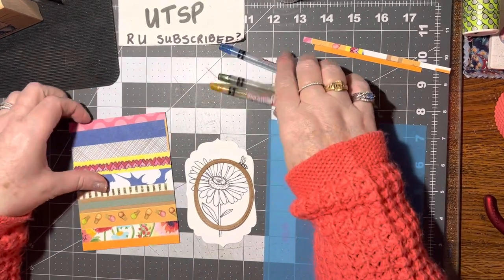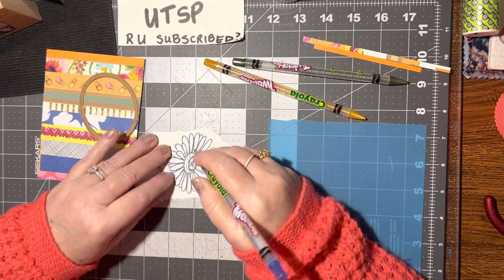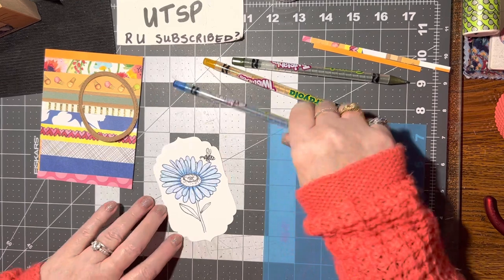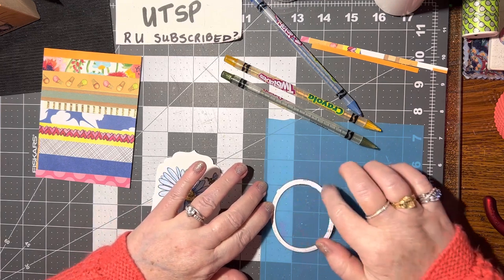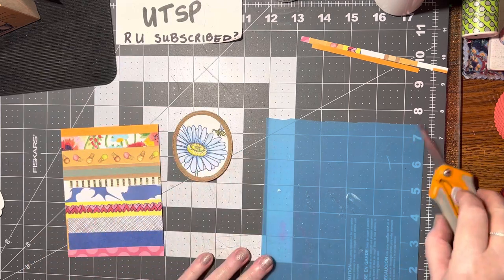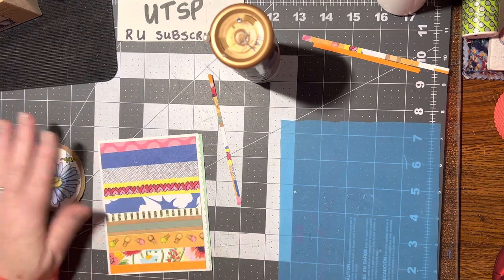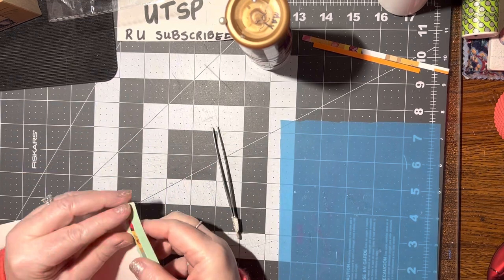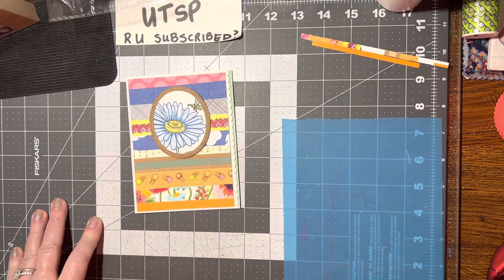(1361) Framed Image over Strip Background!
Another video you may like:
60+ways to use paper strips 1” or less:

Deckel Scissors ✂️ (mine are fiskars brand) but i found these:
EFCO Deckle Creative Scissor, Blue, 16 cm
And
Westcott 7.7 inch Craft Deckle Cut Scissor - Assorted Colours

The circle ⭕️ punches I have and use are the following sizes:
1 1/2”
1 1/8”
1”
3/4”
5/8”
1/2”
3/8”
Regular size hole punch
1/8” hole punch

12pcs Craft Hole Punch Shapes Set,Small Paper Puncher for Kids,Single Crafting Scrapbook Punches,Star,Butterfly,Leaf,Christmas Tree.Heart,Tag stamp Cards Mini Cutter Nail Arts crafts Punchers Supplies

1” square punch (corner to corner)